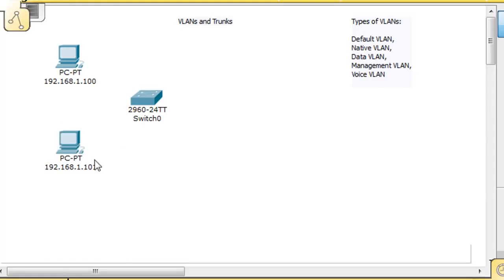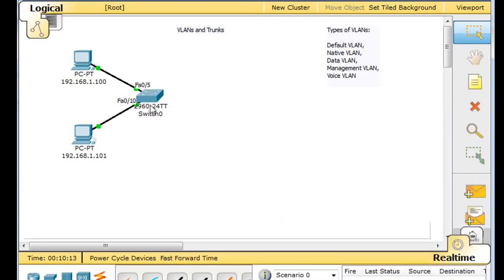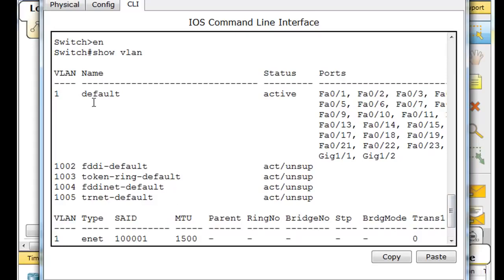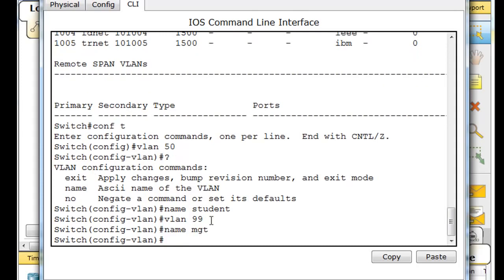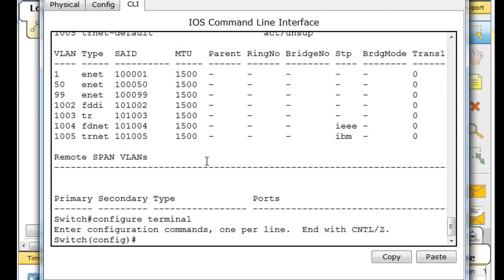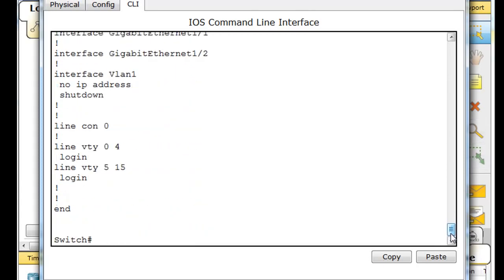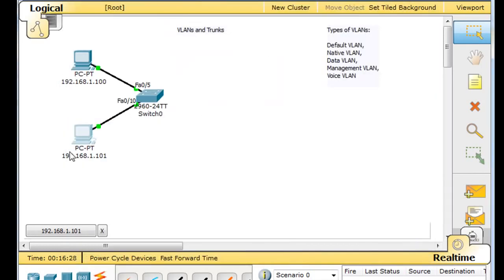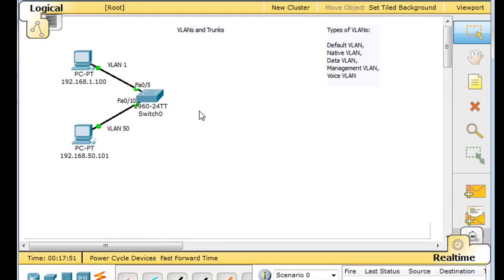VLANs and Trunks for Beginners Part 1